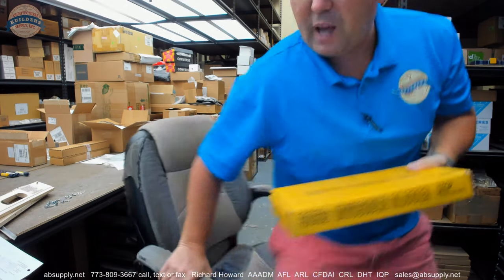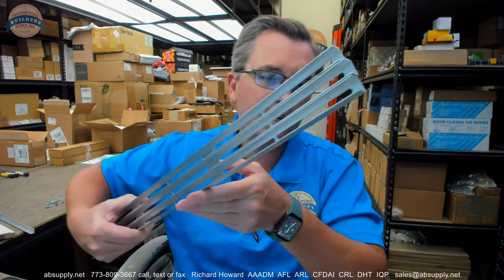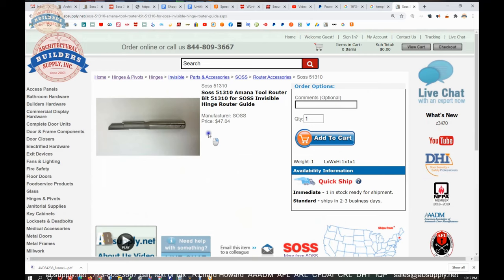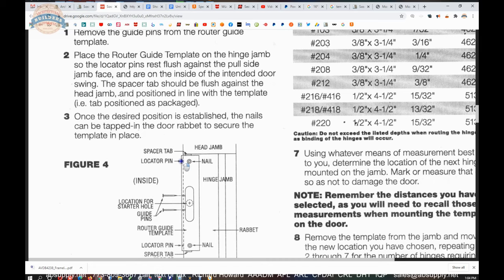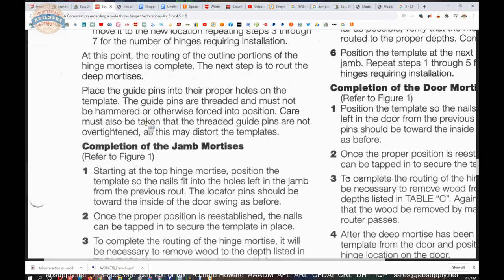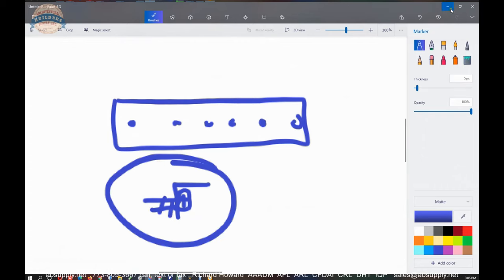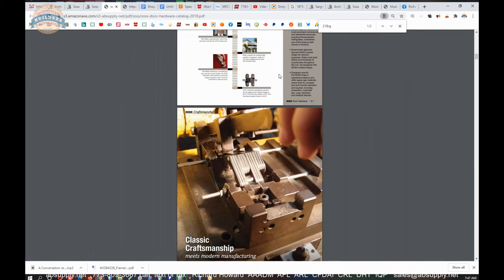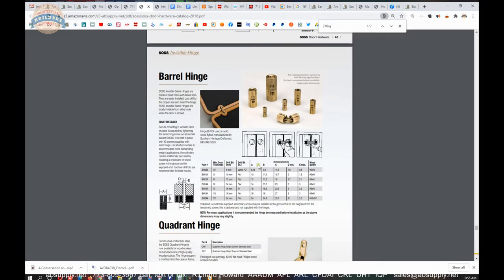Soss 218RG3 Router Guide System 218RG3 for 3 each SOSS Invisible Hinges 218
This video from absupply.net is to bring you a closer look at the Soss 218RG3 Router Guide System 218RG3 for 3 each SOSS Invisible Hinges 218 where we will visually review the item along with its dimensional properties and its intended uses.